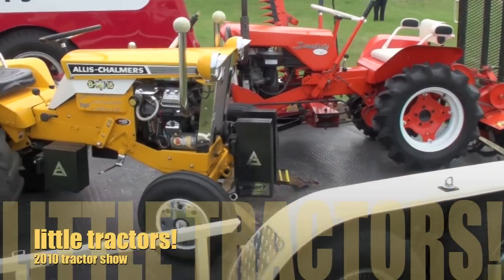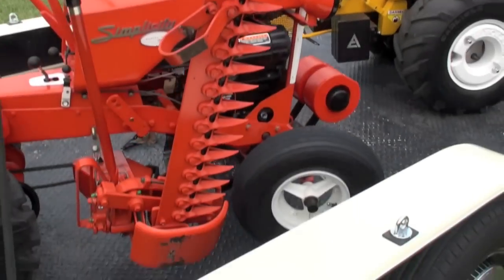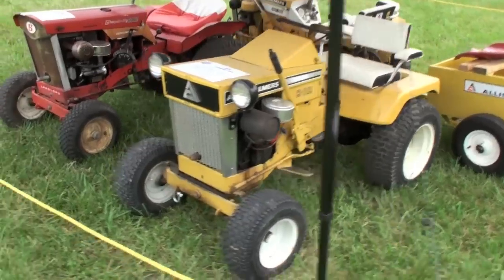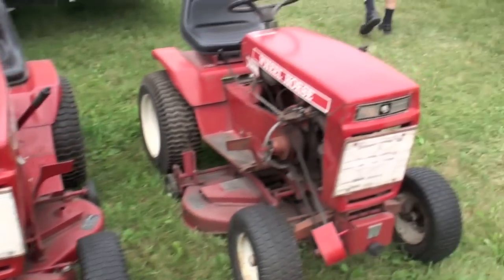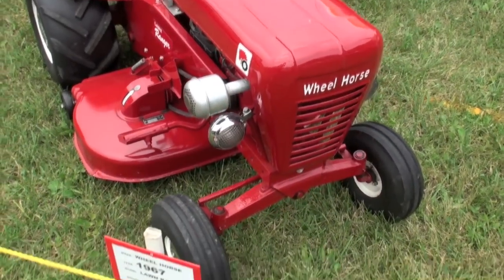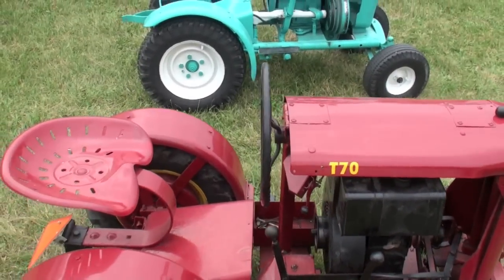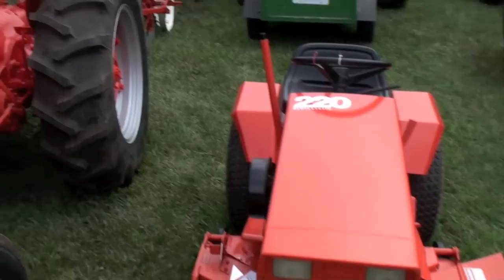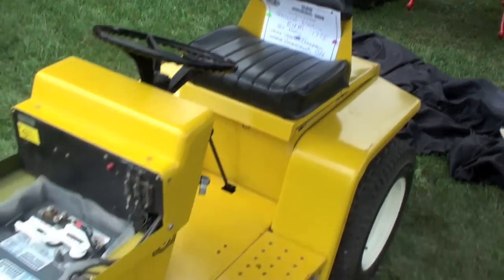wheel horse and other small tractors